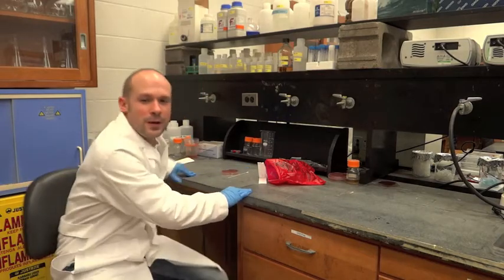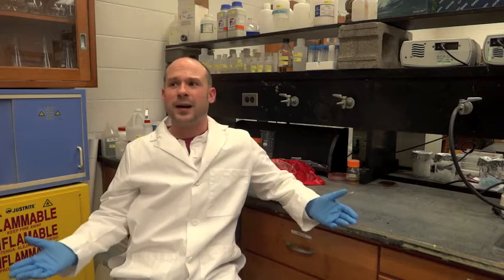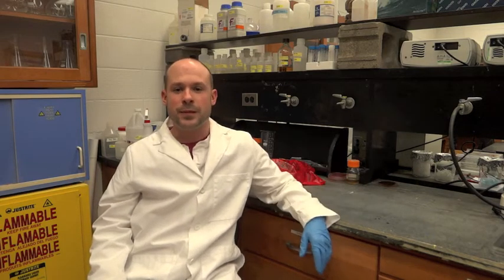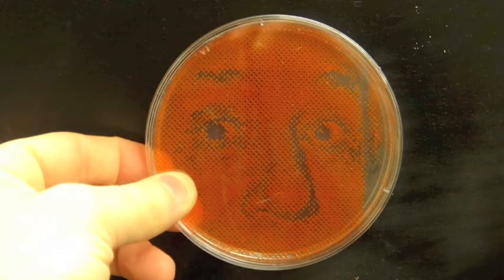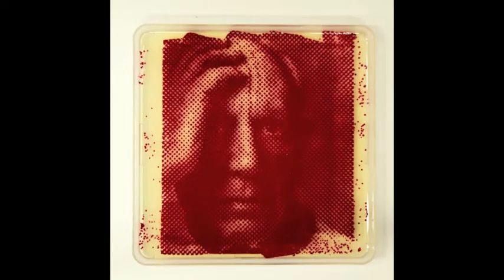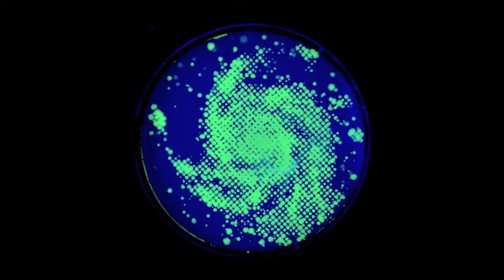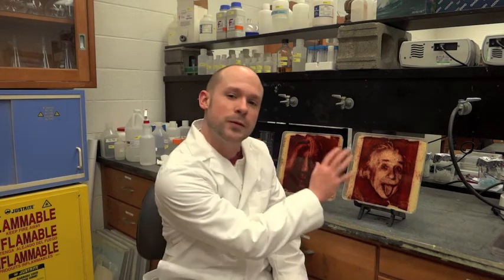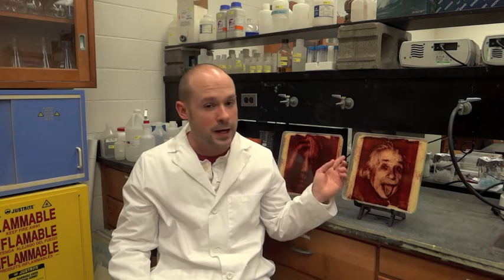New KickStarter Movie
This is the video for my KickStarter Project to grow photographs in living bacteria.